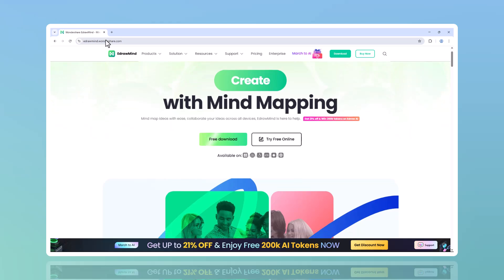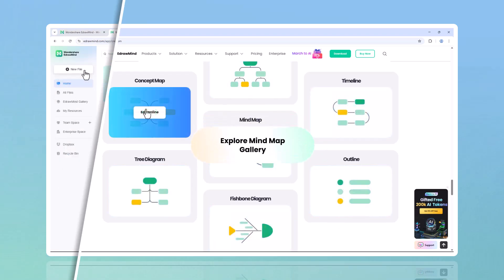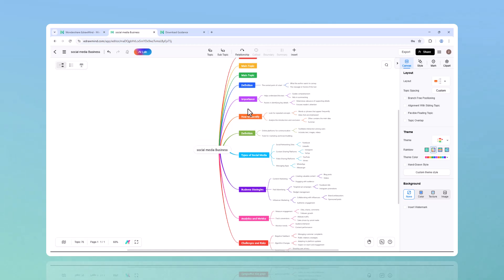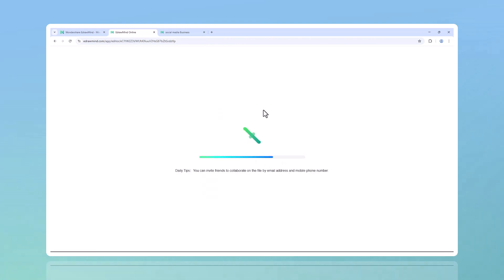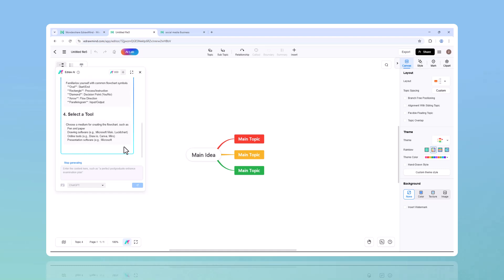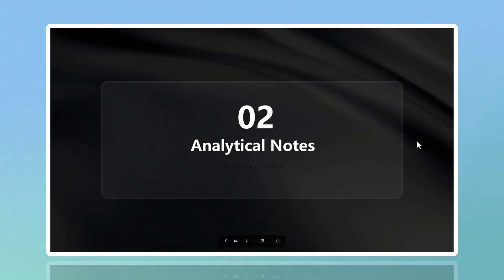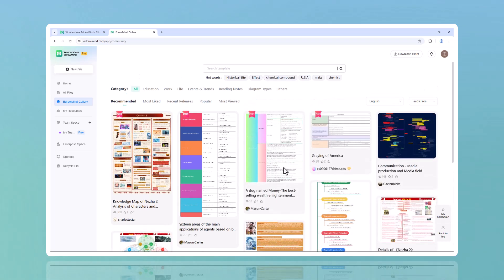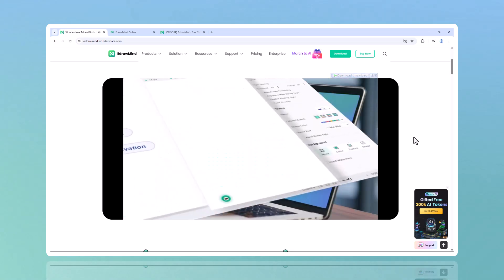Wondershare EdrawMind Review: The Top Mind Mapping Tool pf 2025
With just one click, you can create stunning AI-generated mind maps effortlessly. You can
also convert mind maps into PowerPoint presentations and fully customize them to suit your needs.
EdrawMind offers 15,000+ templates across various categories, making it easy to design mind maps for different purposes.
It also includes a Team Space option for seamless collaboration. The software is available on Windows, Mac, Linux, Web, Android, and iOS.
 I also demonstrate how to use different features to boost productivity, brainstorming, strategy planning, studies, and presentation creation.
Whether you're a student, professional, or creative thinker
EdrawMind is a game-changer for organizing ideas efficiently.